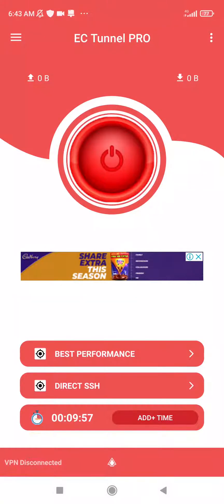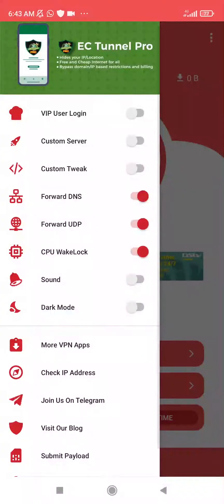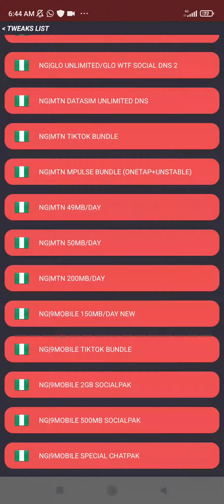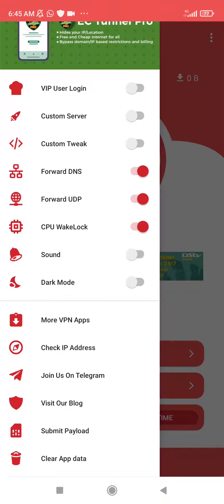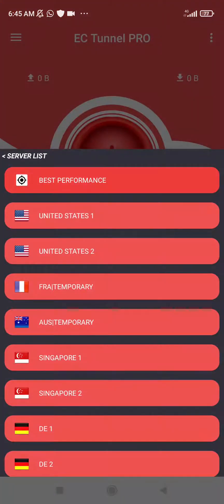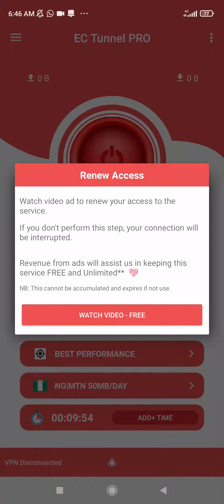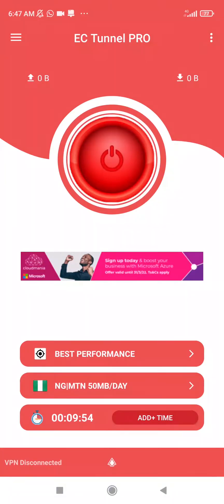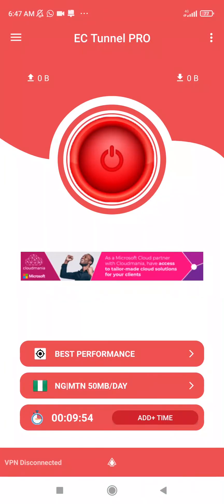EC Tunnel PRO 2024 (FULL TUTORIAL)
EC Tunnel PRO ,Protect Wifi, Unlimited and Free